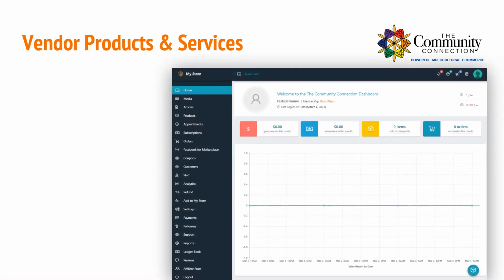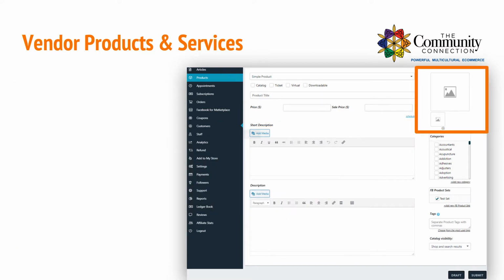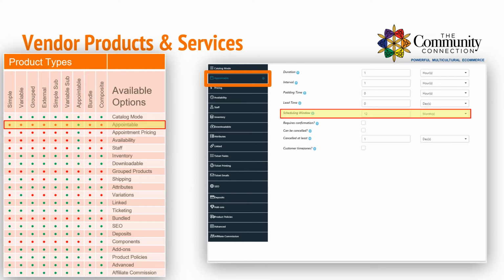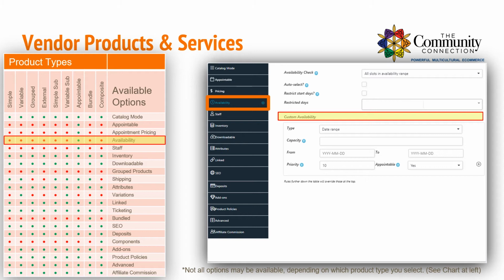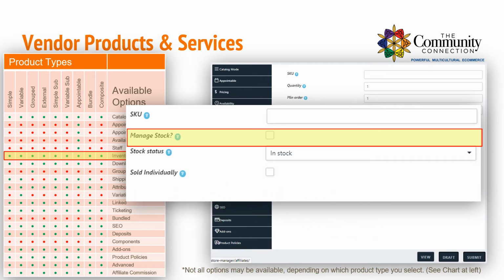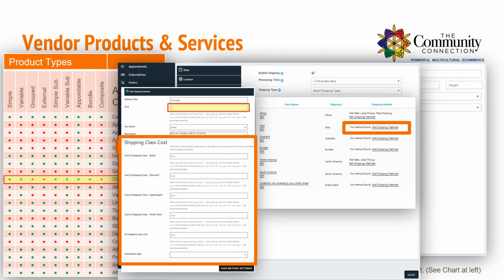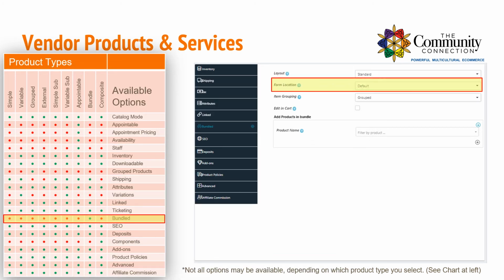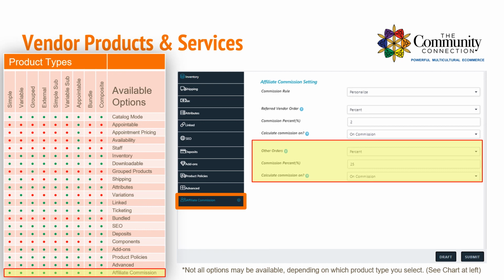Vendor Products Tutorial v0.03 | The Community Connection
Learn how to create products and make your store stand out on the most powerful multicultural eCommerce platform around!